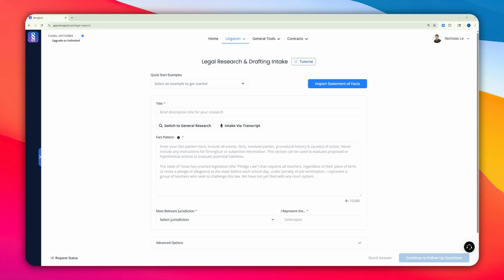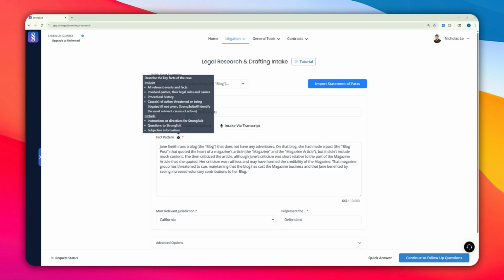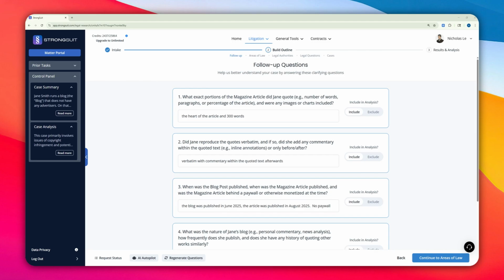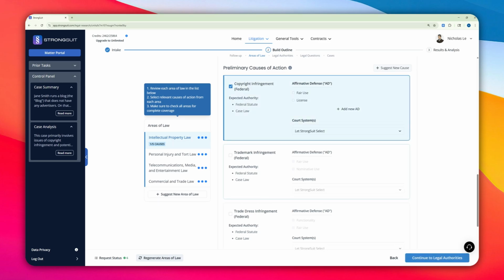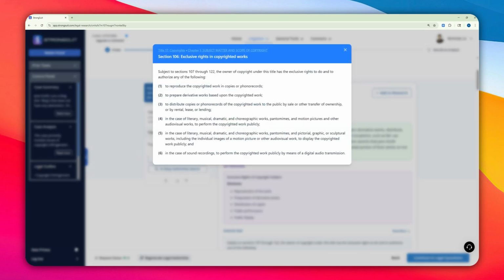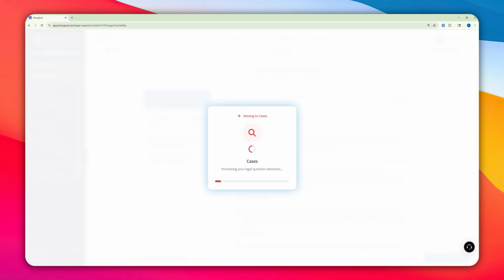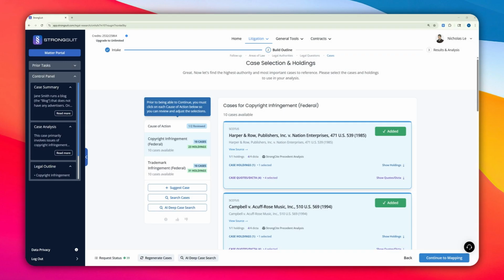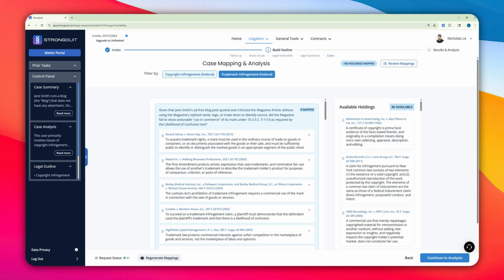How to Research Cases and Draft Briefs with StrongSuit AI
Turn 40 hours of legal research and brief writing into a 10-minute guided workflow. Access 11 million cases and statutes while maintaining attorney control over every decision.

Complete walkthrough of:
➥ Guided intake process with fact pattern import options
➥ Jurisdiction selection and party representation
➥ AI-generated follow-up questions for critical thinking
➥ Area of law and cause of action identification
➥ Legal authority research with StrongSight verification
➥ Strategic legal question crafting
➥ Case selection with deep search capabilities
➥ Negative treatment checking for case validity
➥ Legal outline mapping and holdings organization
➥ Brief and motion drafting from your research

Get attorney-grade legal research results.